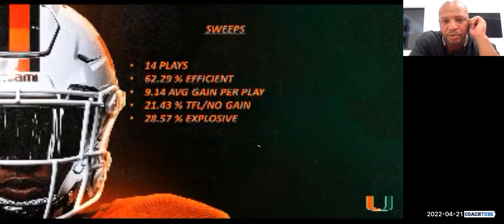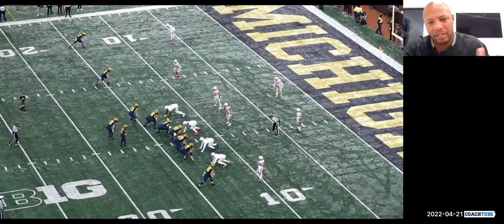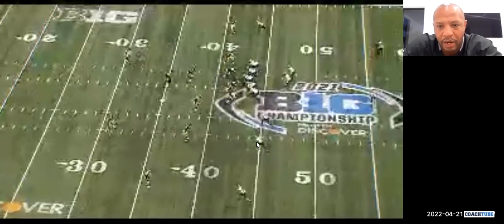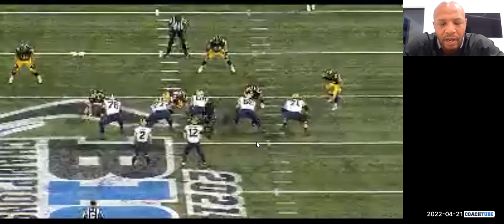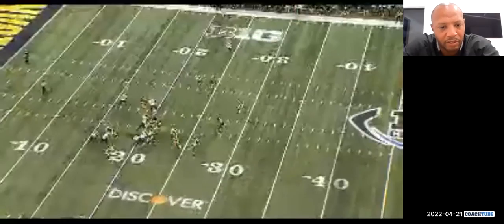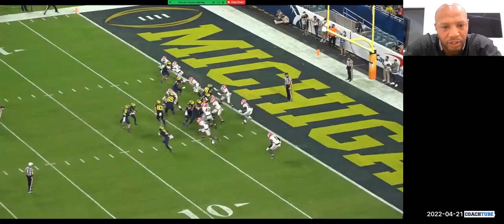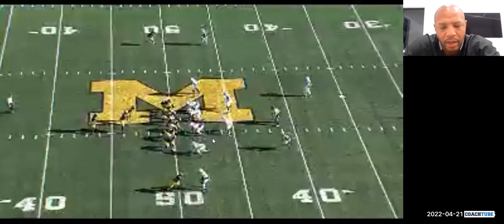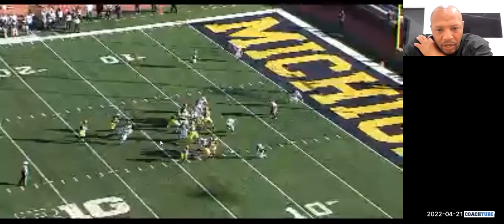Miami OC Josh Gattis - Gap Scheme Sweeps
Miami OC Josh Gattis talking about their Gap Scheme Sweep concepts. Great answer versus teams that try and spill your pullers.